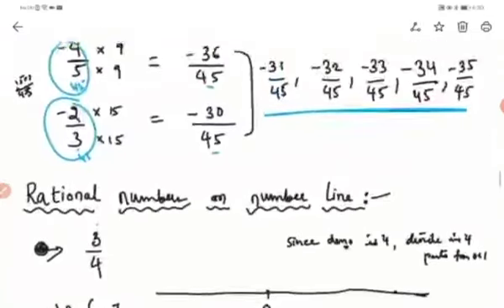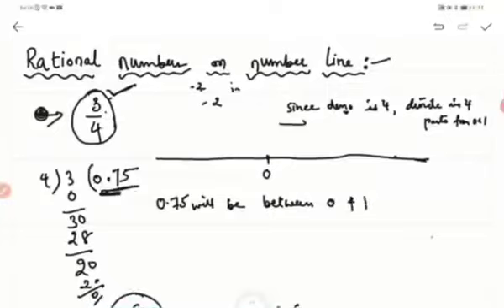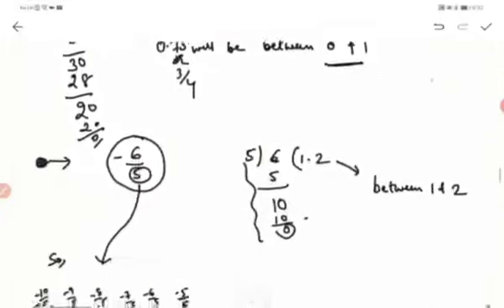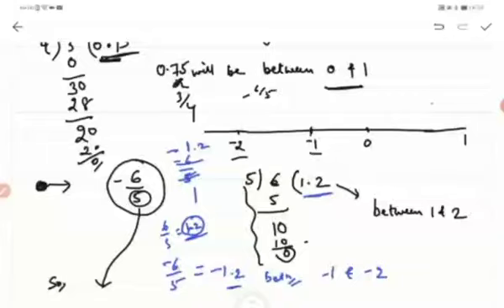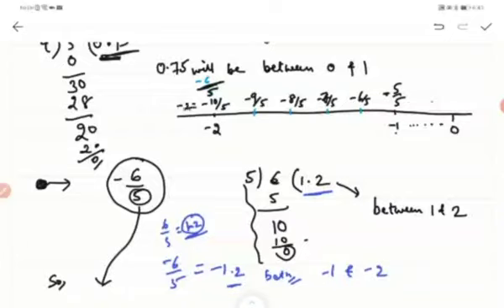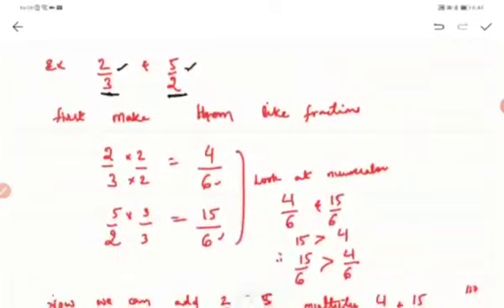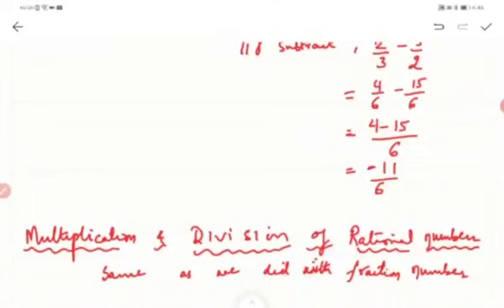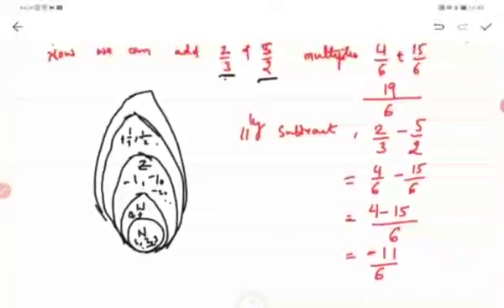RATIONAL NUMBER ON NUMBER LINE